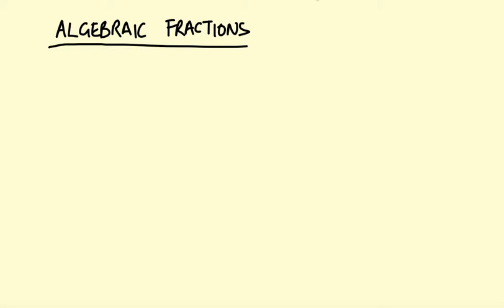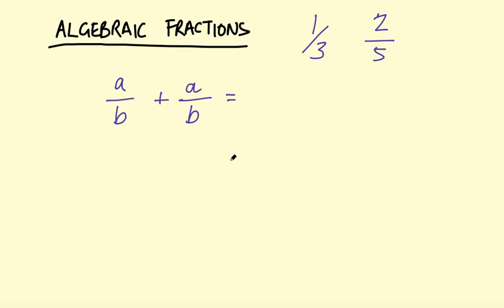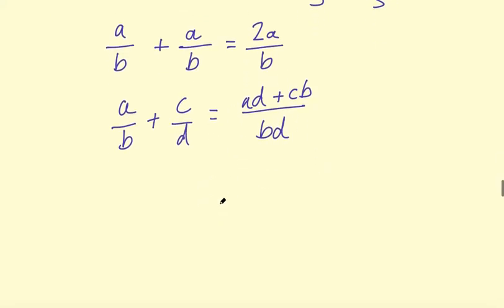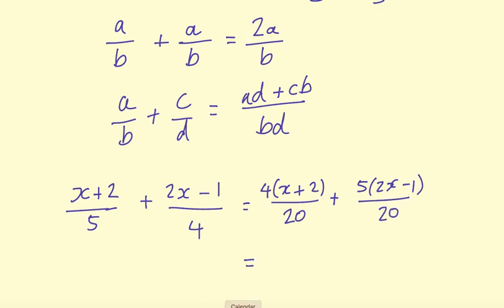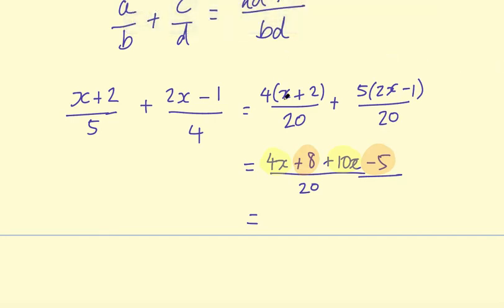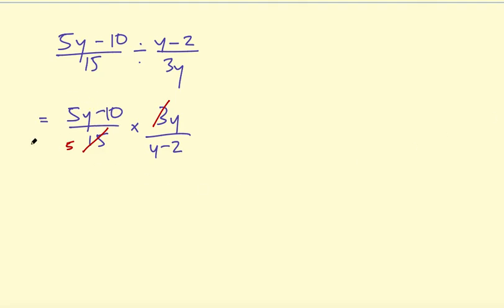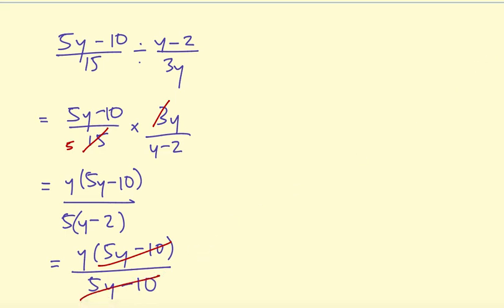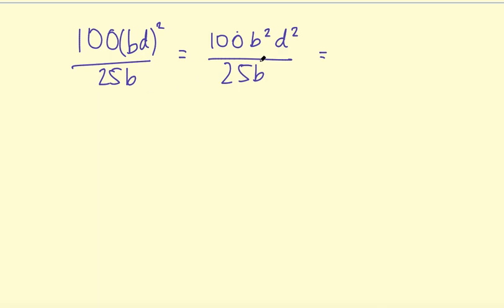Algebraic fractions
In this video I give a few examples of problems involving algebraic fractions.